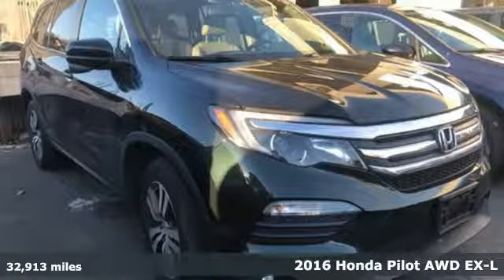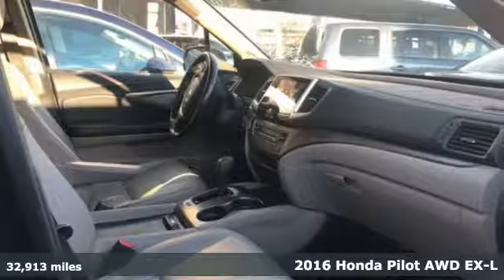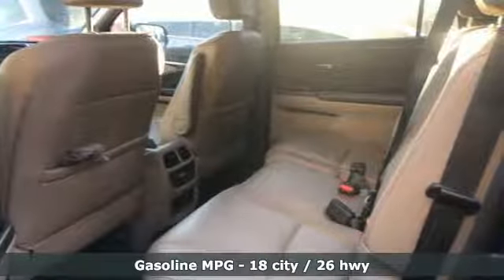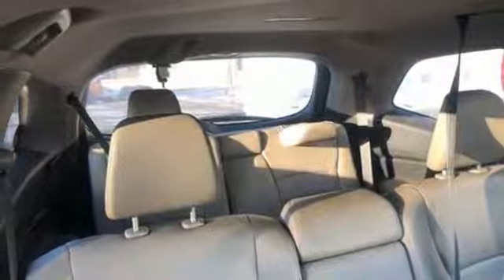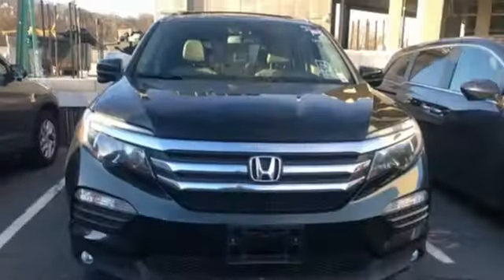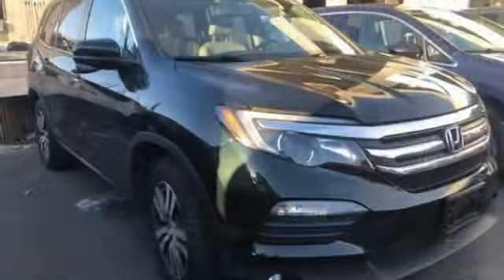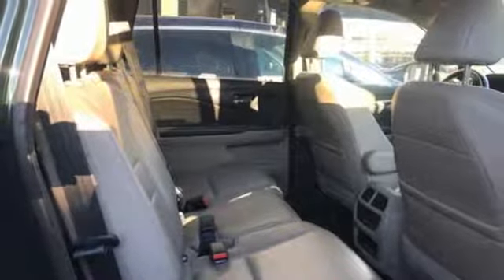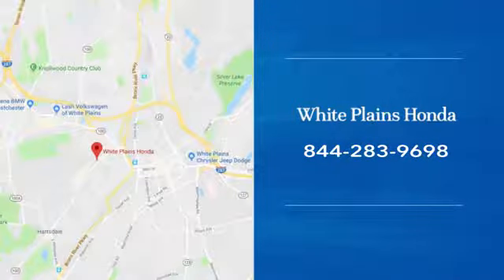2016 Honda Pilot White Plains NY Yonkers, NY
Year: 2016
Make: Honda
Model: Pilot
Trim: EX-L
Engine: 3.5L V6 24V SOHC i-VTEC
Transmission: 6-Speed Automatic
Color: Green
Interior: Beige
Mileage: 32913
Stock #: U25981A
VIN: 5FNYF6H57GB023761
CARFAX One-Owner. Clean CARFAX. Certified. Green 2016 Honda Pilot EX-L AWD 6-Speed Automatic 3.5L V6 24V SOHC i-VTEC **HONDA CERTIFIED*, **HEATED SEATS**, **LEATHER**, **SUNROOF**, **BACKUP CAMERA**, **7YR 100K WARRANTY**, **BLUETOOTH**, **USB PORT**, 182 POINT INSPECTION, 1 Owner Carfax Certified!, AWD.brbr**No Games**No Gimmick** The price you see is the price you pay at White Plains Honda. No other dealership will treat you like family the way we do here, we've got an excellent customer satisfaction rating. Recent Arrival! 18/26 City/Highway MPGbrbrHonda Certified Used Cars Details:brbr * Powertrain Limited Warranty: 84 Month/100,000 Mile (whichever comes first) from original in-service datebr * Warranty Deductible: $0br * 182 Point Inspectionbr * Limited Warranty: 12 Month/12,000 Mile (whichever comes first) after new car warranty expires or from certified purchase datebr * Roadside Assistancebr * Transferable Warrantybr * Vehicle HistorybrbrAwards:br * 2016 KBB.com Best Buy Awards Winner Mid-Size SUV/Crossover * 2016 KBB.com 16 Best Family Cars Three-Row Crossover/SUV * 2016 KBB.com Brand Image Awardsbr2016 Kelley Blue Book Brand Image Awards are based on the Brand Watch(tm) study from Kelley Blue Book Market Intelligence. Award calculated among non-luxury shoppers. Kelley Blue Book is a registered trademark of Kelley Blue Book Co., Inc.brCertified vehicles includes preowned 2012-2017 Honda's with less than 80k miles. DUE TO OUR HIGH INVENTORY TURNOVER, IT MAY BE POSSIBLE THAT A LISTED VEHICLE MAY BE SOLD. IF SO, WE WILL PRESENT YOU WITH SIMILAR VEHICLES AT A SIMILAR PRICE. To find the best value, we do the research before you do. We strive to provide you with the best value on every vehicle. Family operated since 1929, our success is due to being a highly customer centric dealership, attending to your every need.brbrReviews:brbr * The Pilot's interior is versatile, with roomy rear seats; no shortage of clever storage solutions; ride is smooth and compliant in most conditions; better fuel economy than rivals; all-wheel-drive system handles poor weather with ease; high-tech safety features are available on most trims. Source: Edmunds

Address:
316 Central Ave